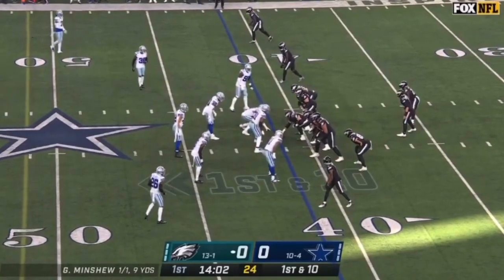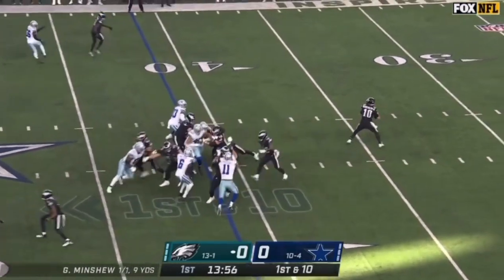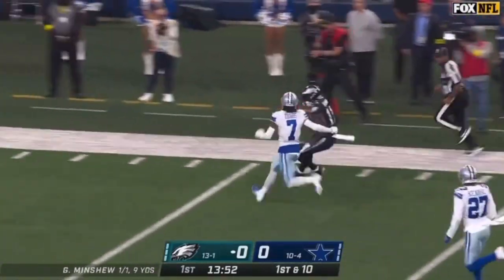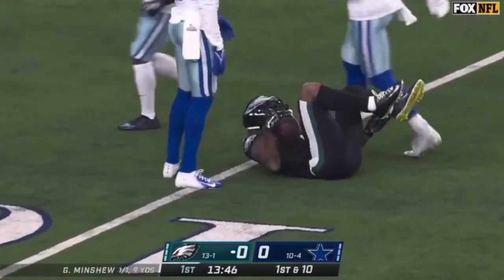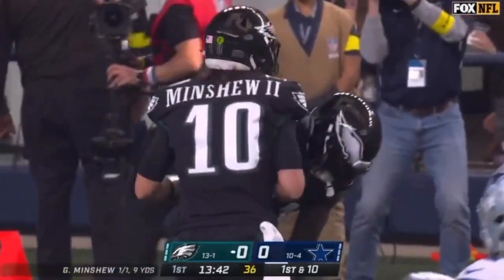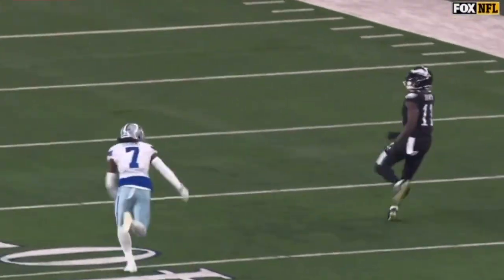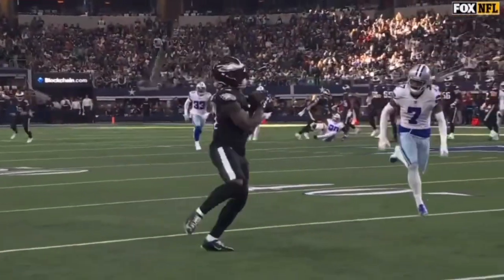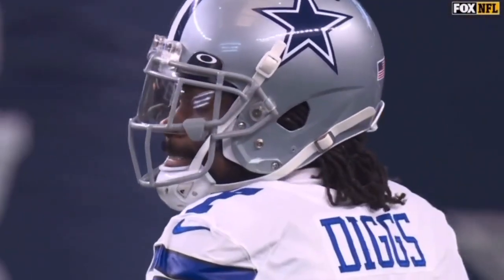AJ Brown Makes Trevon Diggs look like a fool on this play 💀